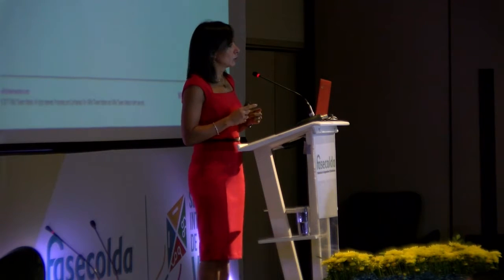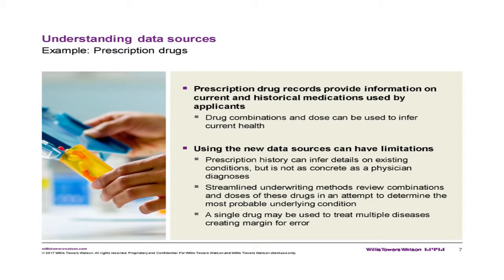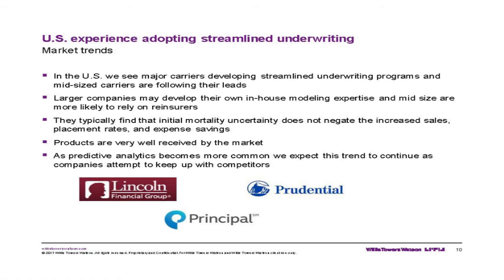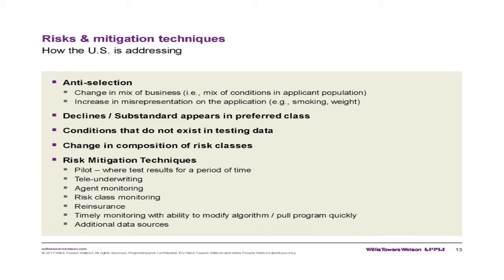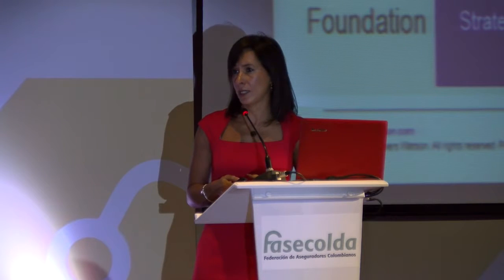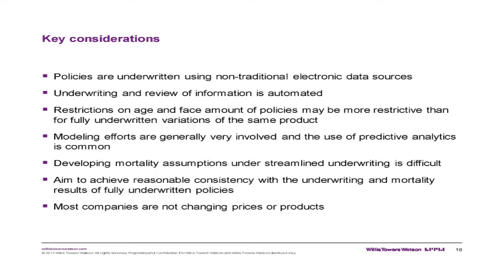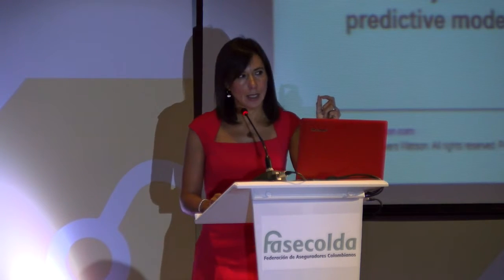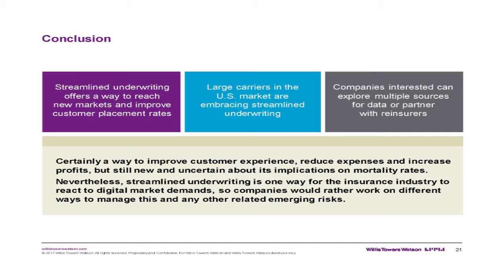Suscripción simplificada - Marcela Abraham - Risk Consulting INGLÉS